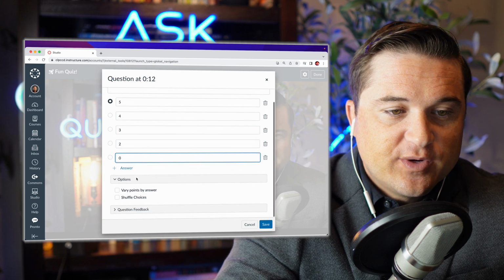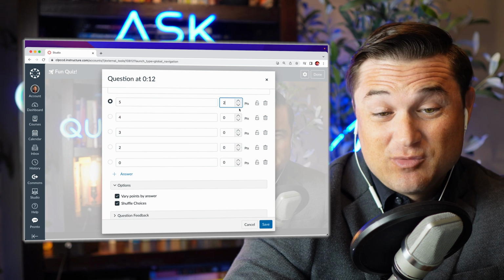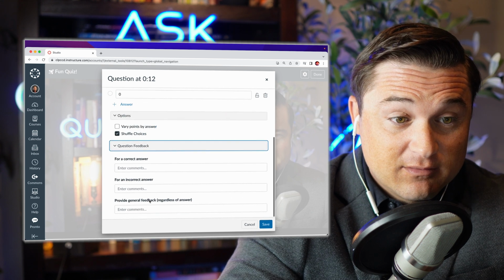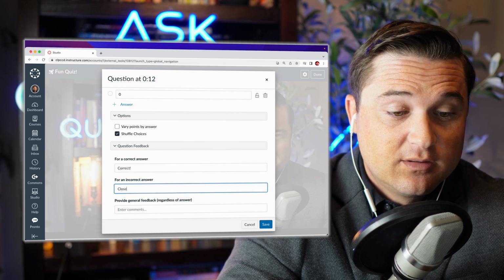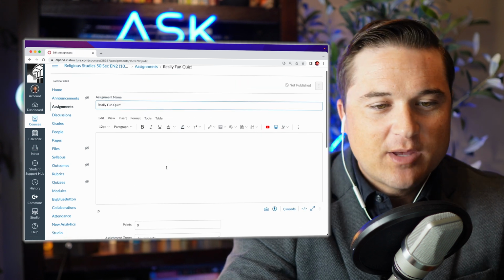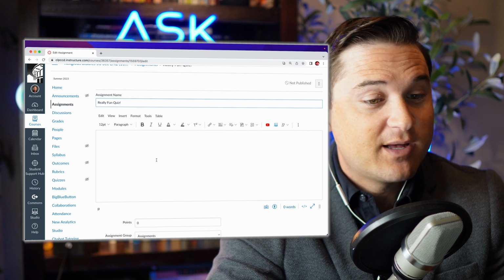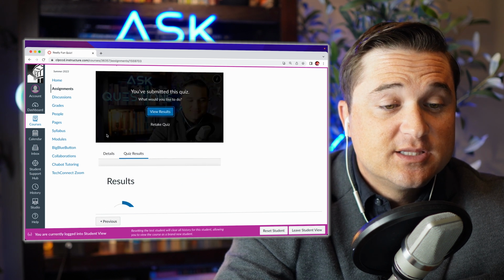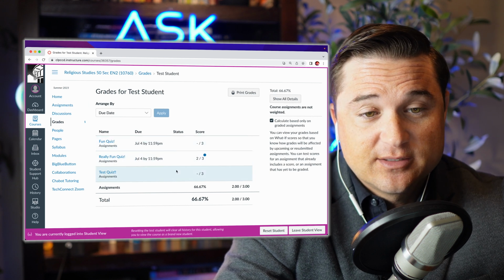How To Embed Quizzes in Canvas Studio Videos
~CHAPTERS~

0:00 Introduction
0:26 Creating a Quiz in a Studio Video
4:59 Assigning the Video Quiz to Students in a Specific Canvas Course
6:18 The Tricky Part!: Changing Submission Type to: External Tool: Canvas Studio
9:30 Testing to See if it Worked in 'Student View'
12:04 Getting Video Quiz Scores to Show Up in Canvas Gradebook